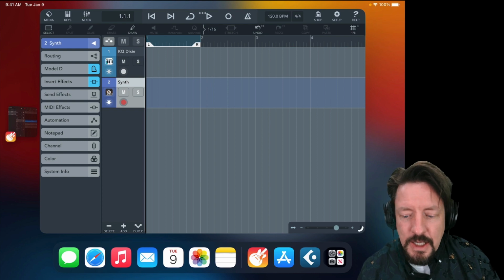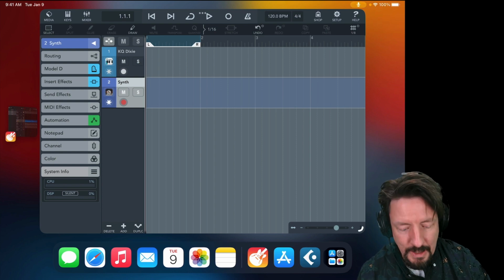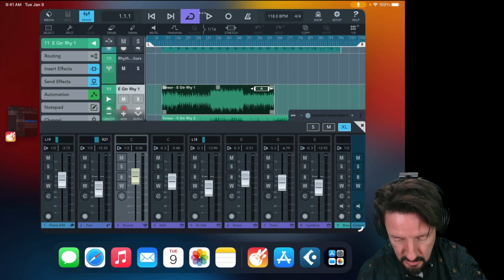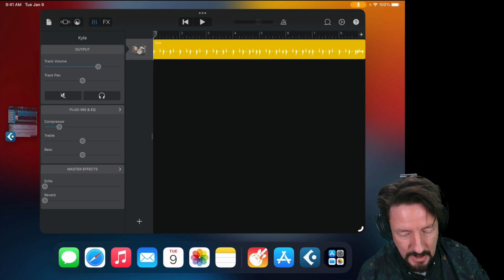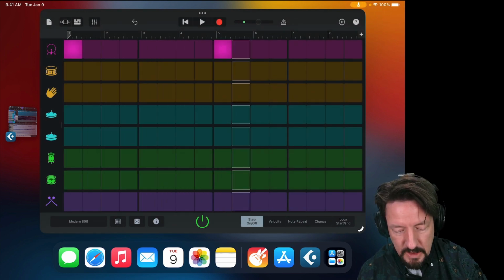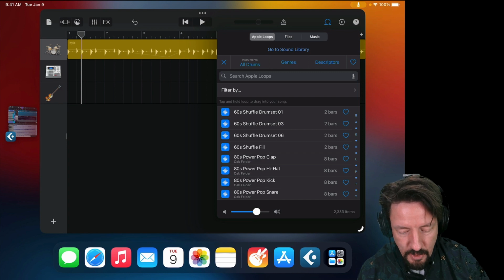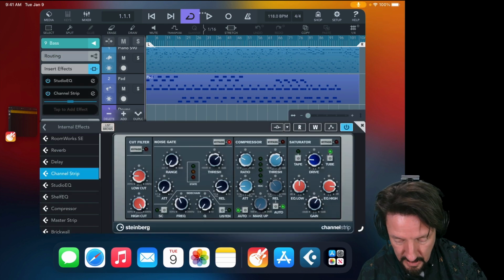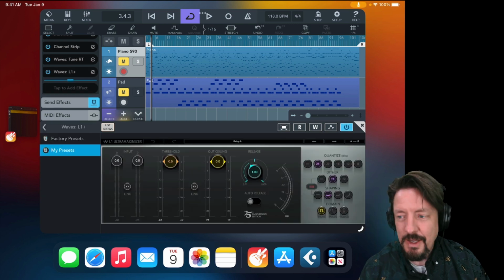Cubasis vs. GarageBand iOS | Getting Ready for Logic on iPad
Don't watch this if you only like tips/tricks videos. This is a look at Cubasis and the lessons Apple could learn from its implementation. Imagine if this was how they approached Logic on the iPad!!